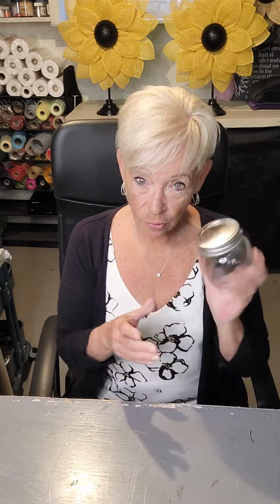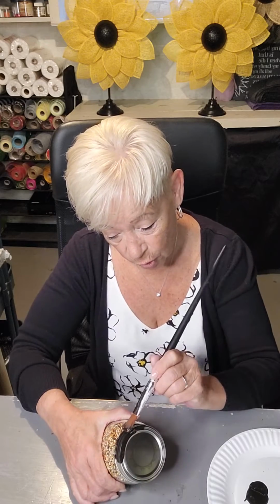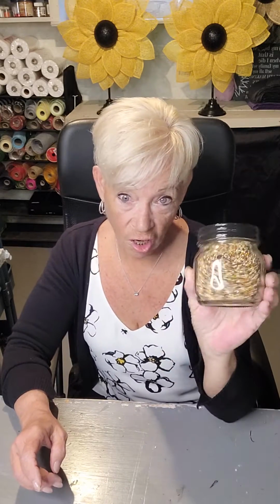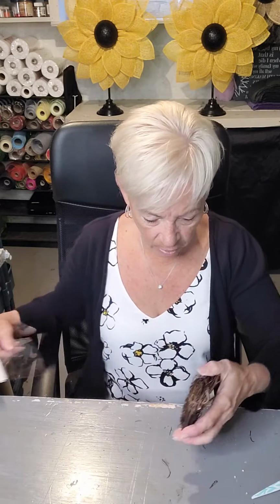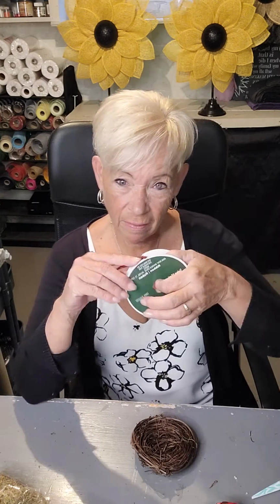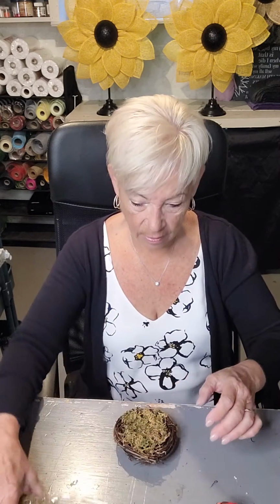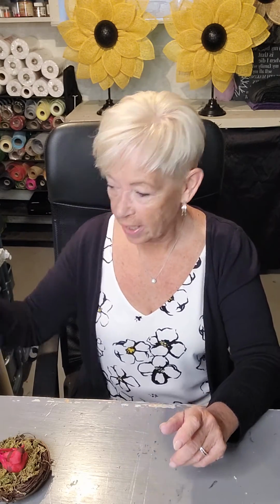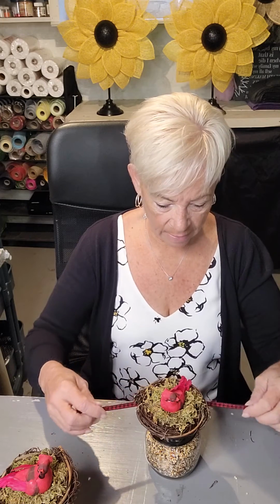Bird seed Gift DIY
Easy DIY for the Bird Lover.  Perfect for Gift giving!

Jar with lid
Bird seed
Small birds nest
Birds of your choice (cardinal is popular)
Ribbon
Black Paint
E-6000 glue
Hot Glue ( I recommend Gorilla Glue Sticks)